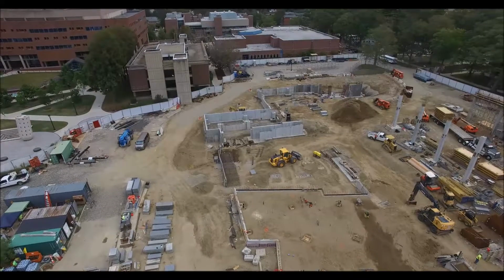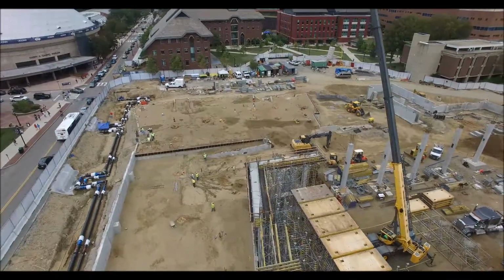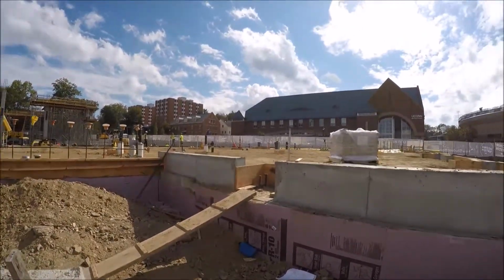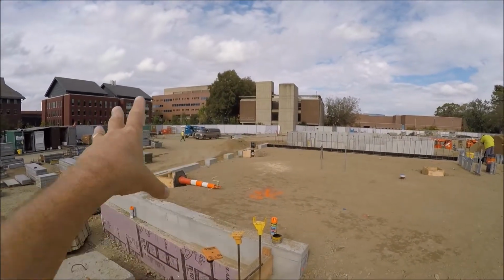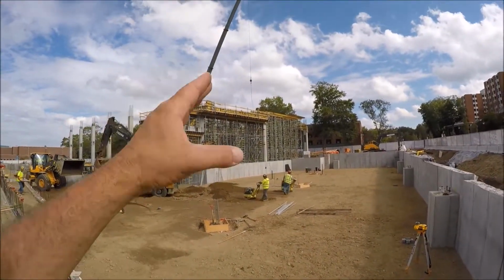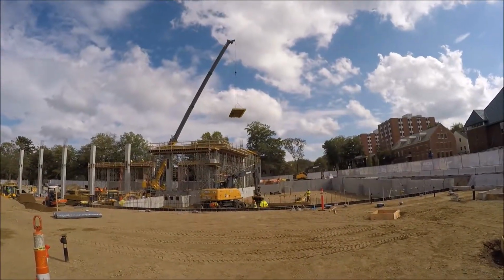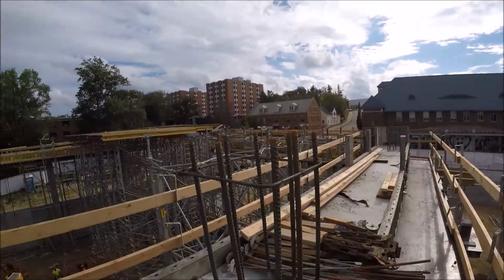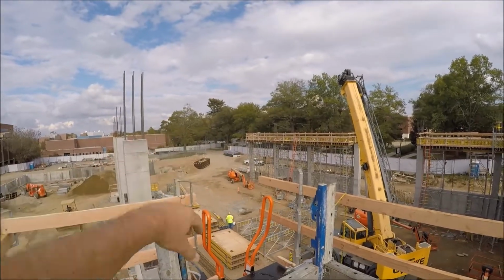UConn UPDC Rec Center 9 14 17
UConn UPDC- Student Recreation Center 6th progress video taken September 14, 2017